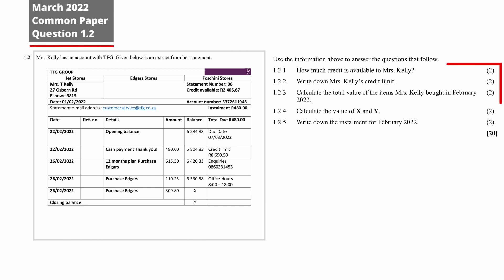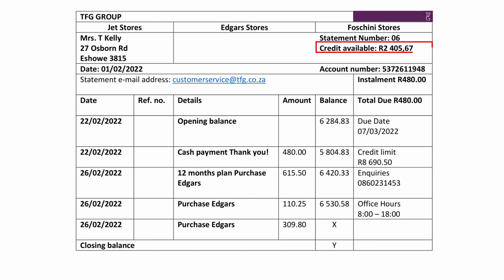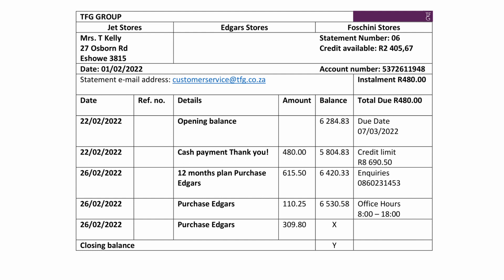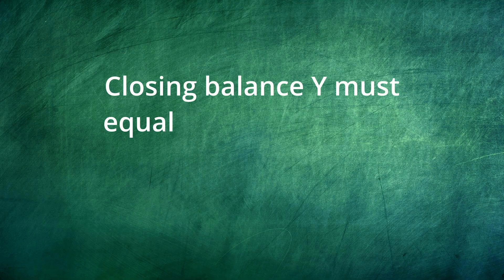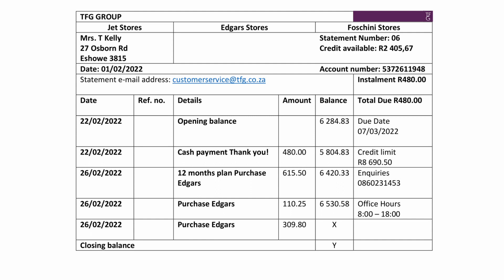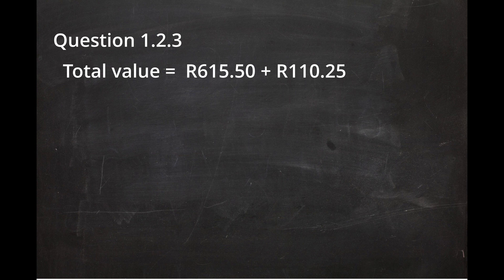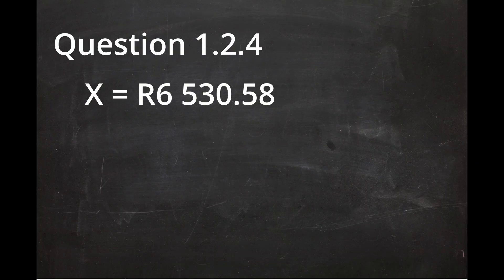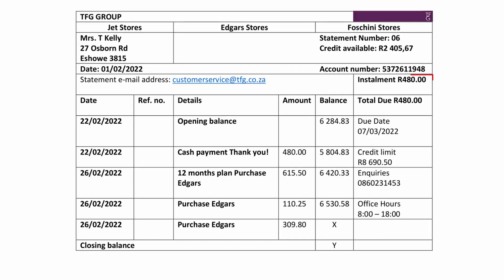Mathematical literacy MARCH 2022 Question 1.2 Account Statement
This is a summary of Question 1.2 of grade 12 Mathematical Literacy common paper 2022.

Timecodes
00:00 Introduction
01:46 Question 1.2.1
02:02 Question 1.2.2
02:16 Question 1.2.3
02:45 Question 1.2.4
03:34 Question 1.2.5